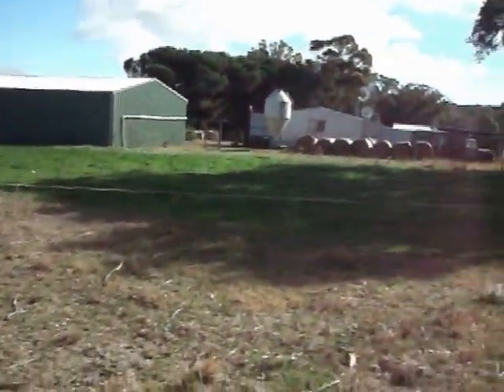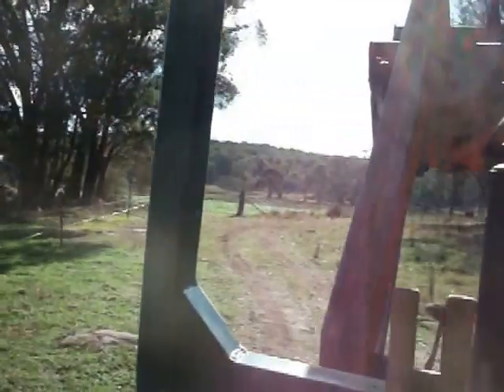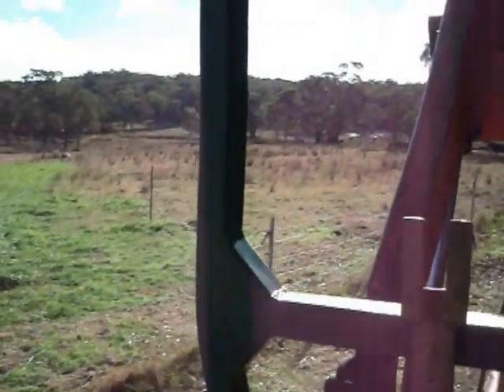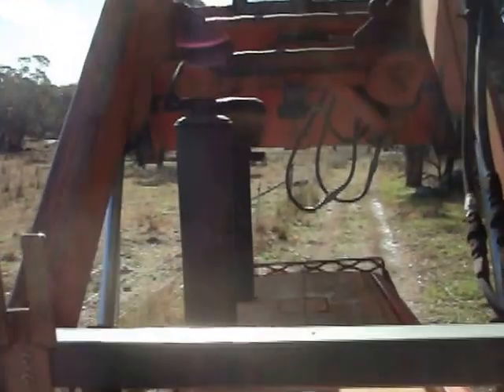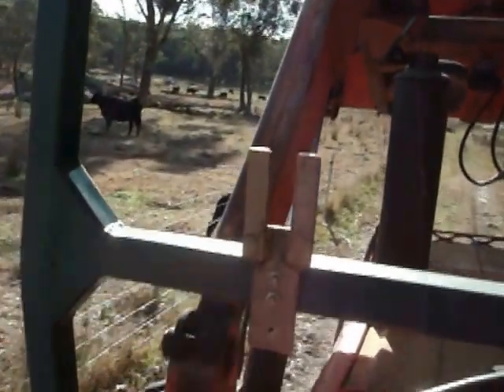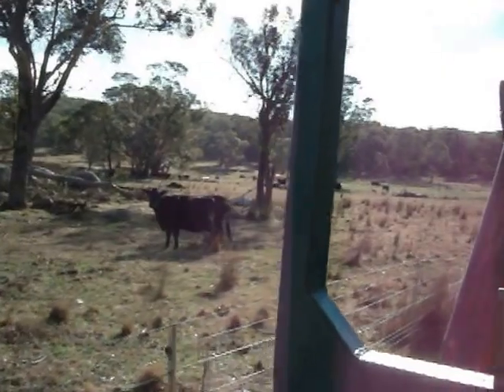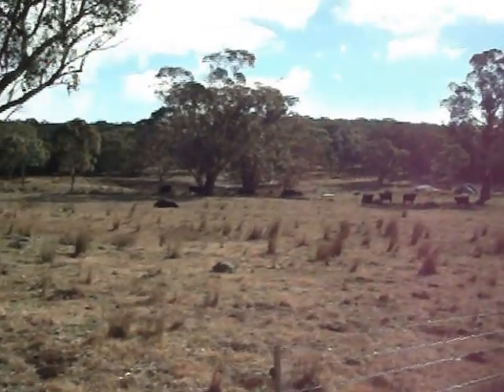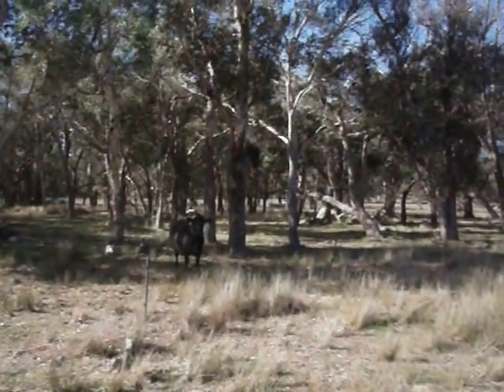Delivering the cut forage.